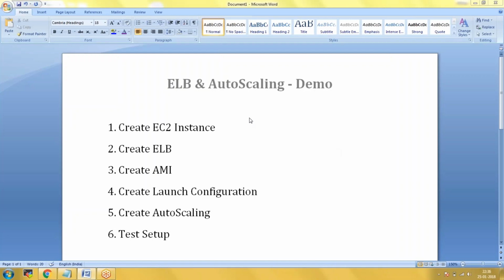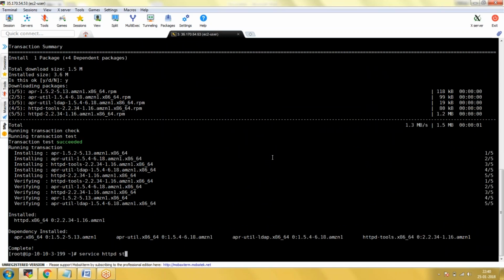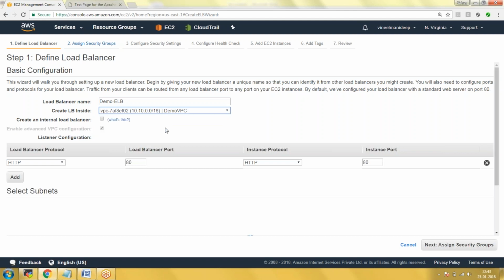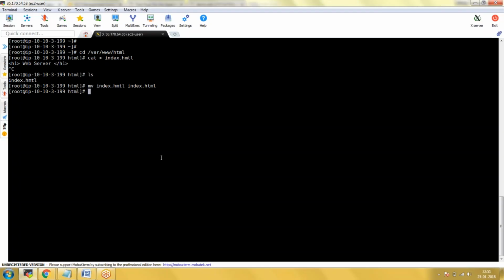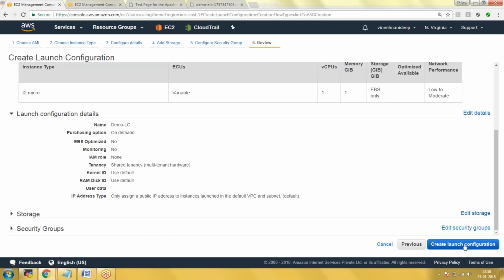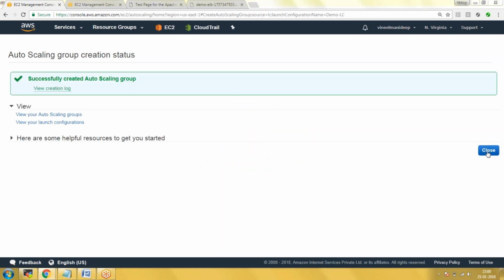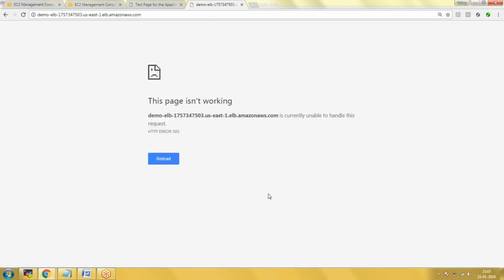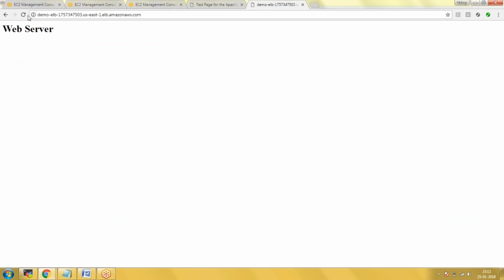High Availability and Fault Tolerance with ELB and Auto Scaling - Demo